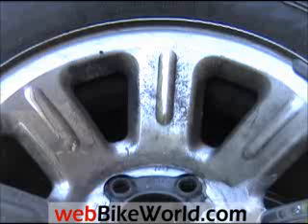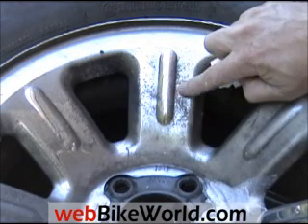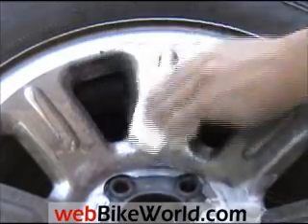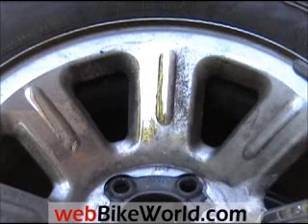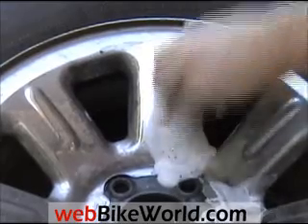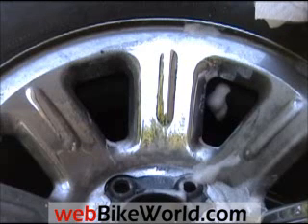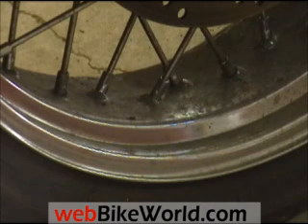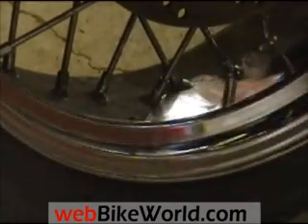Chrome Cleaning and Polishing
Using Noxon and S100 Polishing Soap to clean chrome wheels. Uses a chrome truck wheel as an example and then shows a close-up of cleaning a motorcycle wheel using Noxon.